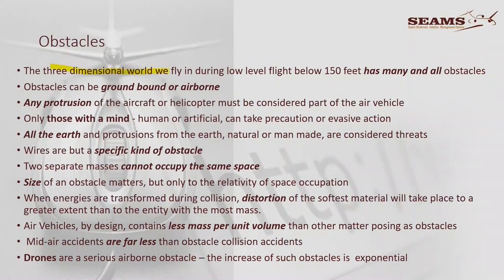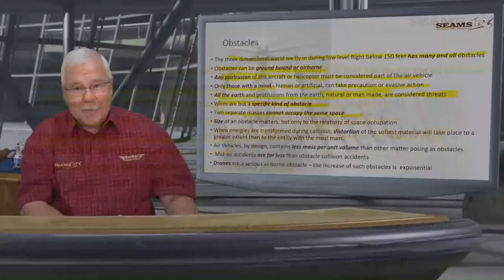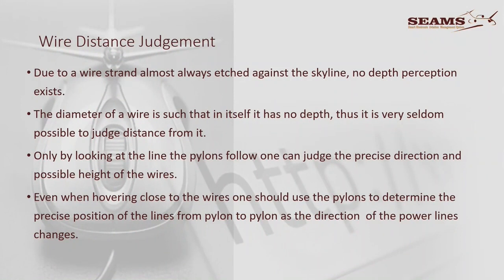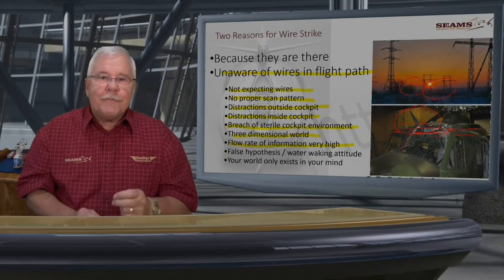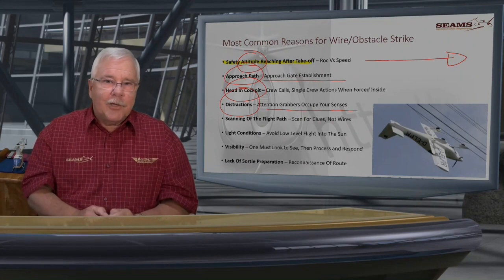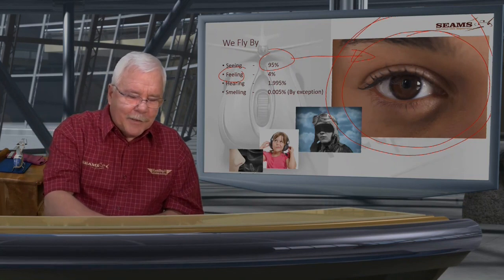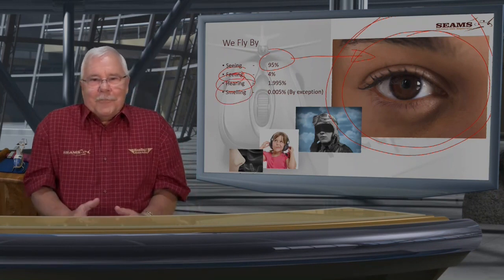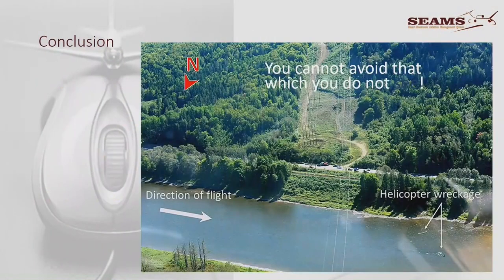Obstacle and Wire Detection Part2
Channel 2 of how to avoid obstacles, how not to get distracted and how to care for yourself and your craft.